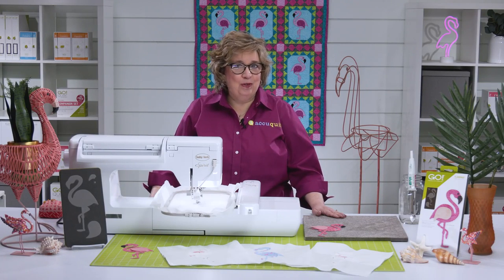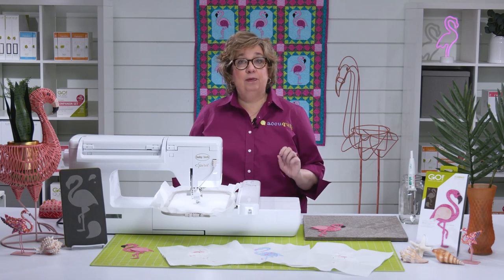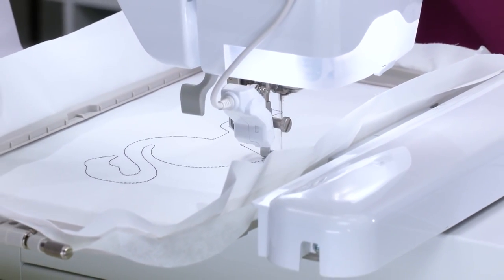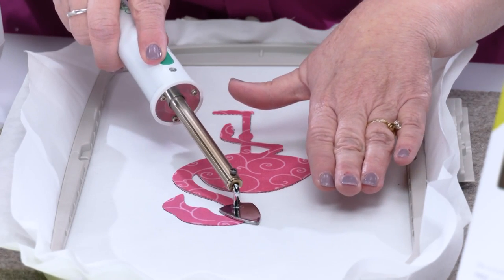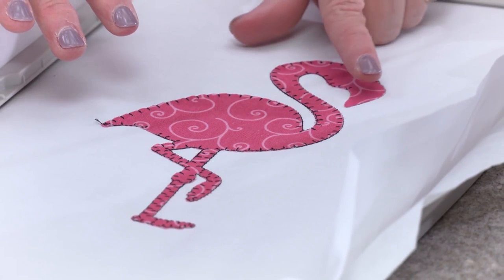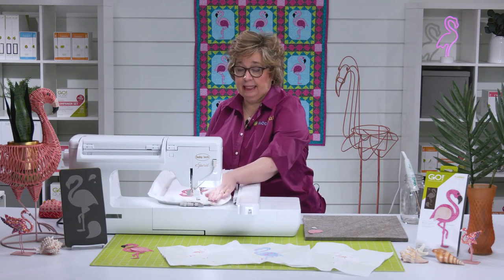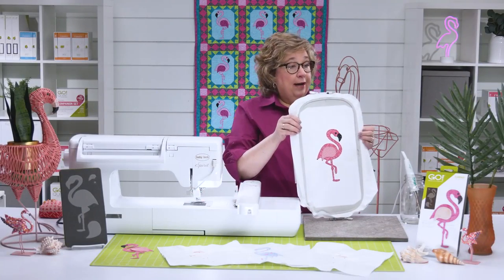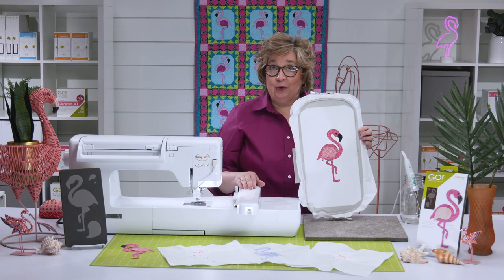AccuQuilt April Die to Try: FlaminGO! Embroidery Tutorial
Flamingos aren’t just for Florida! This adorable applique shape is sure to be a hit wherever you are – but don’t delay! This die is only available for 1 month, or while quantities last!

Use the FREE GO! Flamingo Embroidery Designs ($21 value) download available to finish your project. Each shape includes motif, blanket, and satin stitches. Flamingo die.